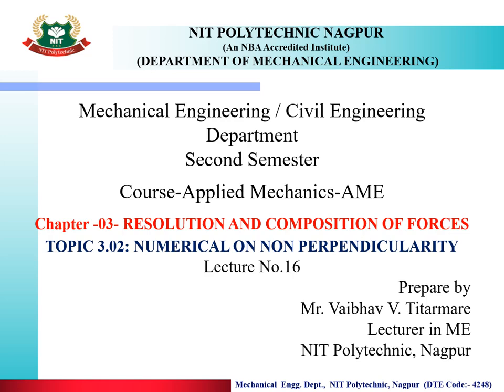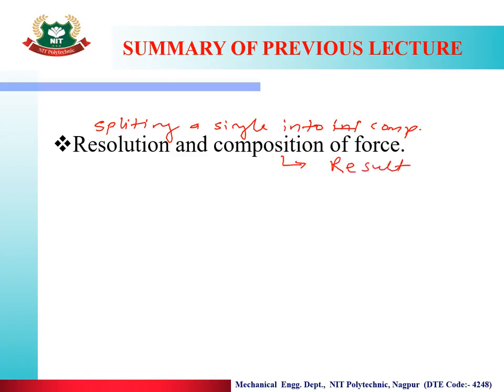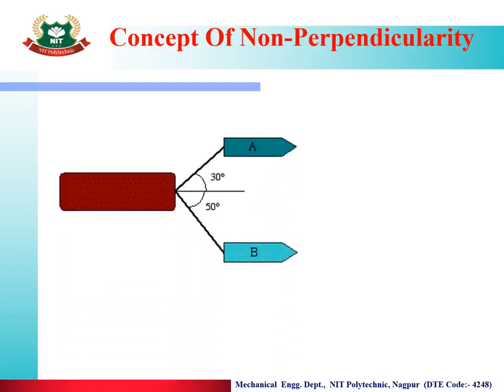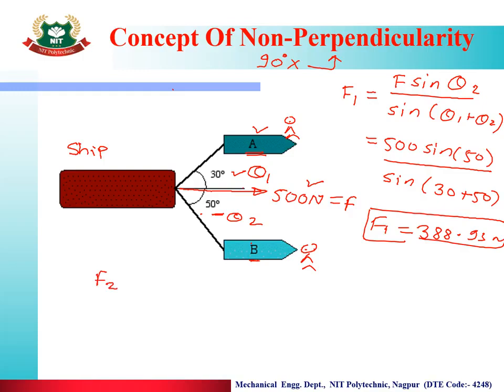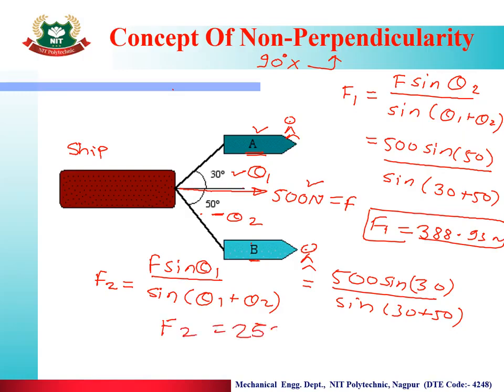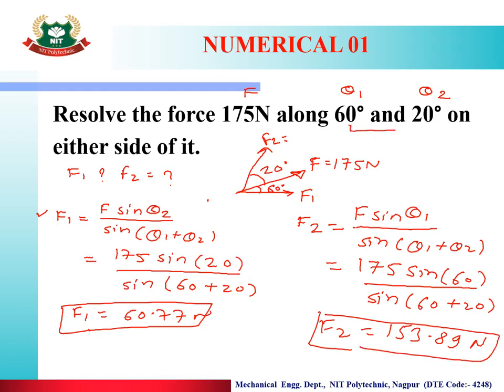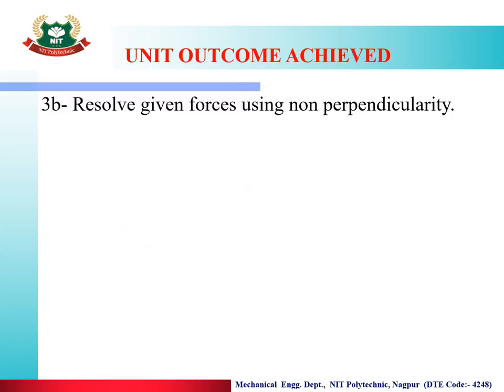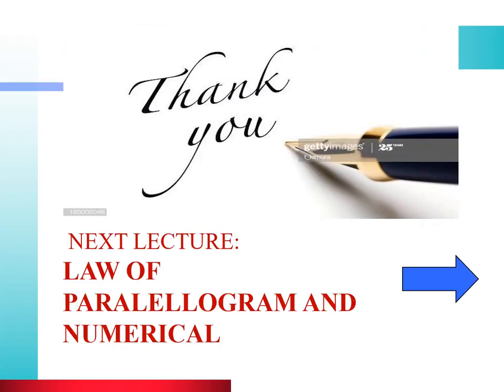Lecture No 16 TOPIC 3 02 NUMERICAL ON NON PERPENDICULARITY